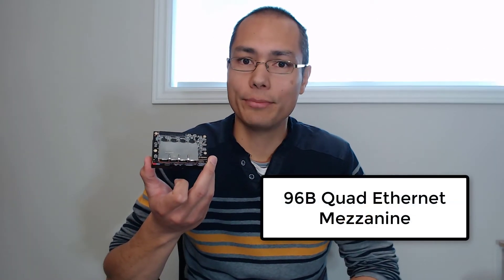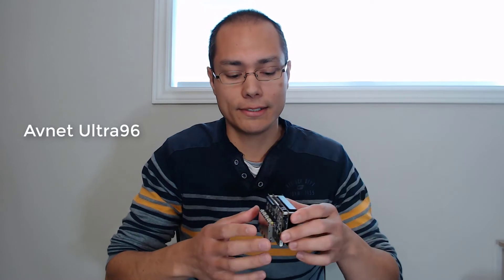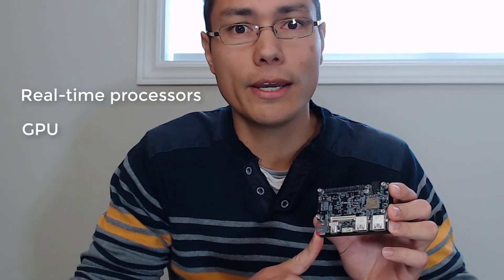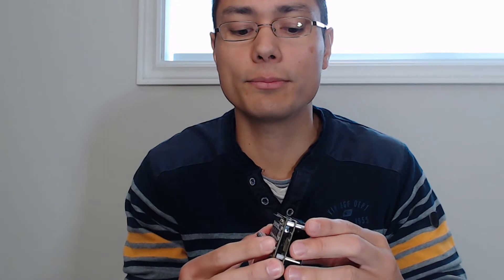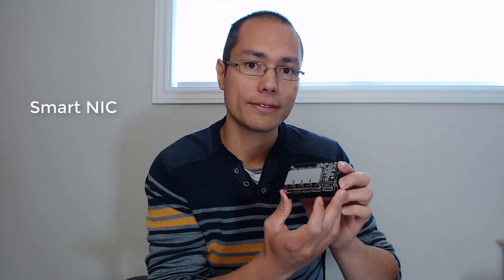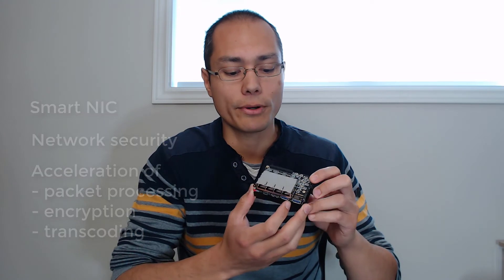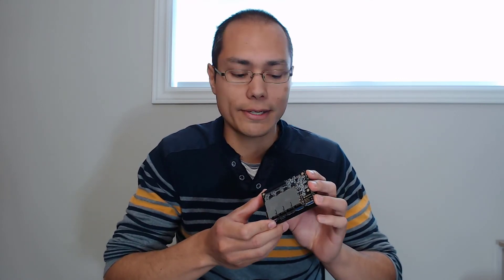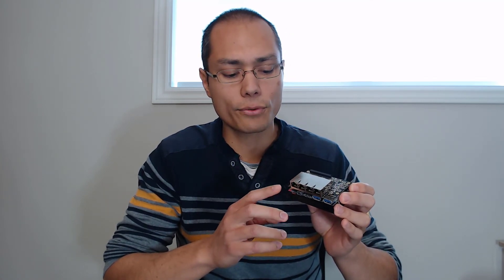Ethernet Mezzanine card for the Ultra96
Here's an introduction to our Ethernet Mezzanine card for the Avnet Ultra96 board